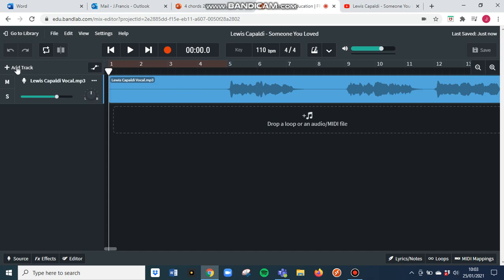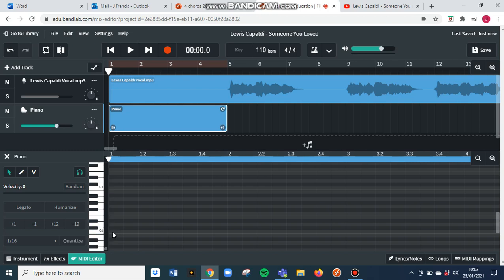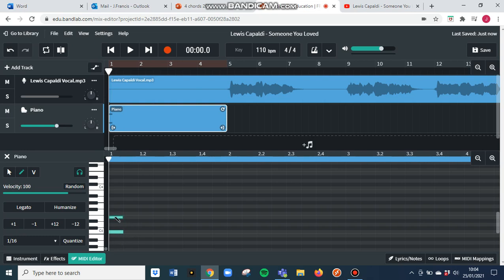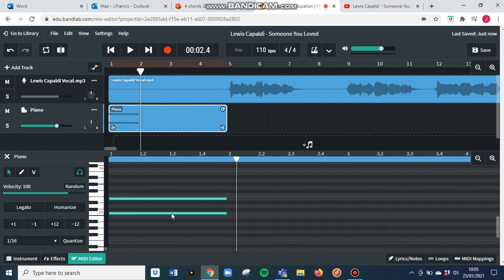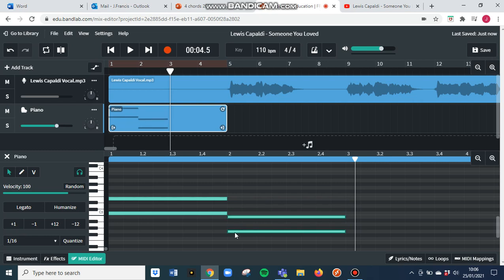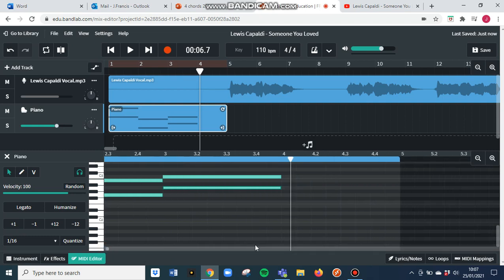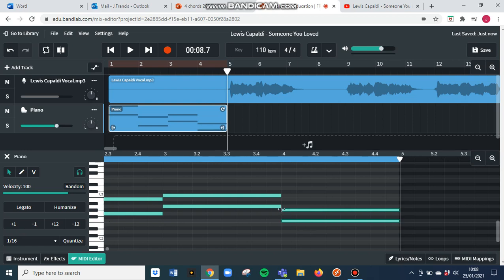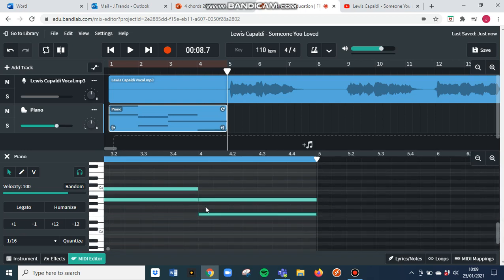Someone You Loved 1